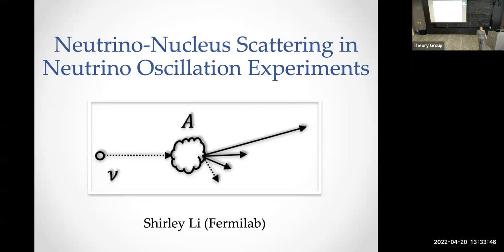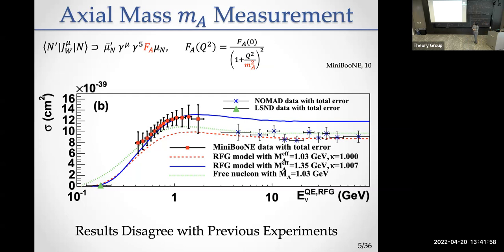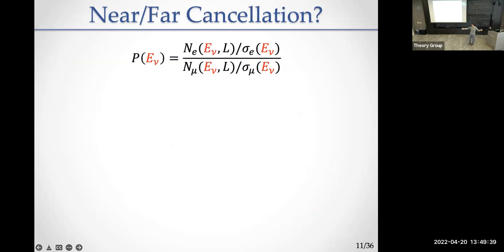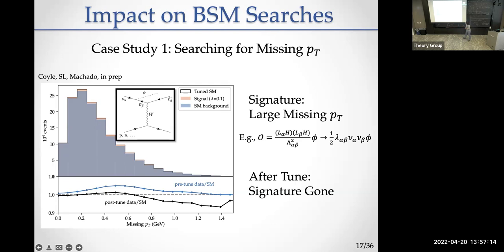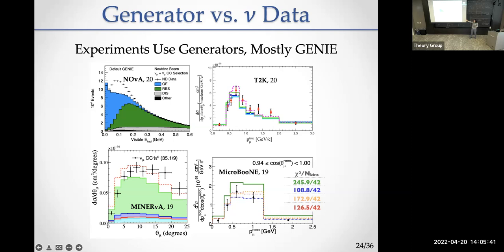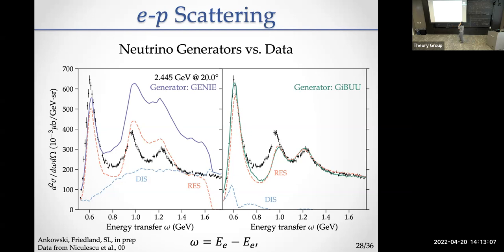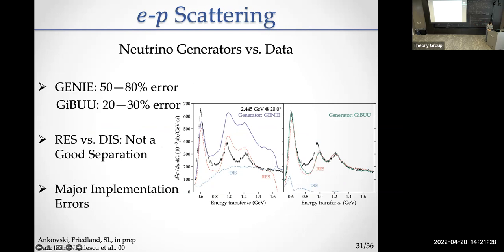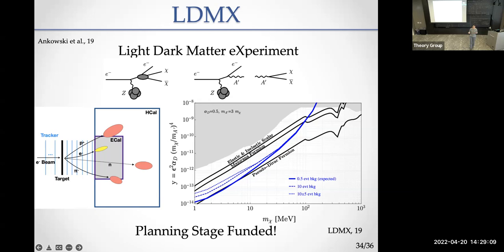Shirley Li - Neutrino-Nucleus Scattering in Neutrino Oscillation Experiments - 4-20-22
Abstract: Accelerator-based neutrino experiments are taking the center stage of the neutrino oscillation program. These experiments use beam neutrinos with energies between 500 MeV and 5 GeV and detect them by their interactions with nuclei. Understanding neutrino-nucleus interaction cross sections and their uncertainties is crucial to the success of the neutrino oscillation program. In this talk, I will discuss how neutrino-nucleus cross sections impact the experimental measurements. I will review the current status of the cross section calculations and estimations of their uncertainties. I will also highlight both theoretical and experimental efforts to improve our understanding of this problem.